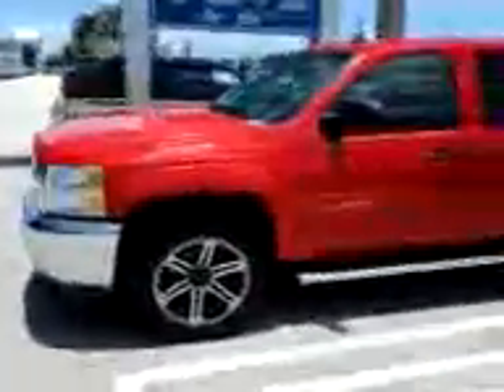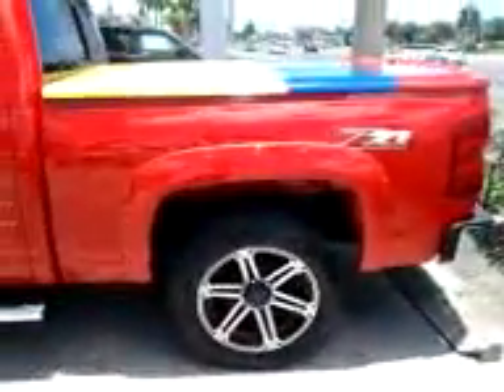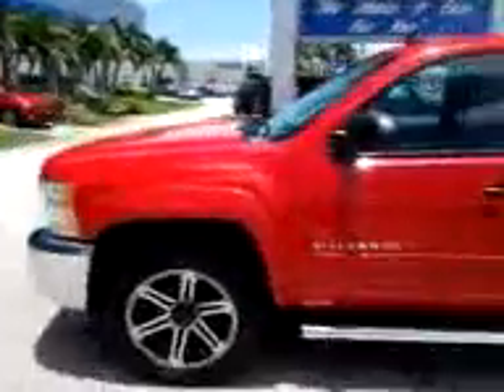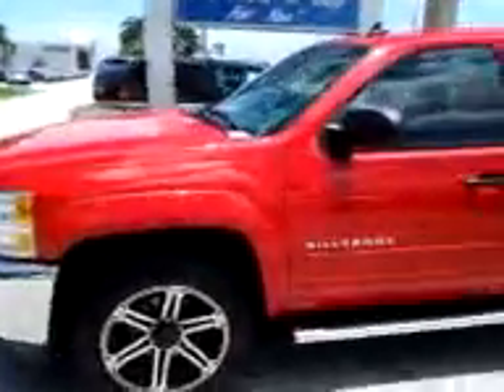Darios 2013 chevy silverado 2013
Very nice custom truck